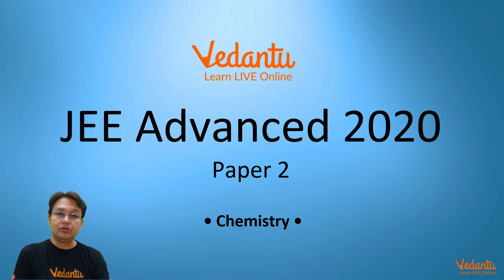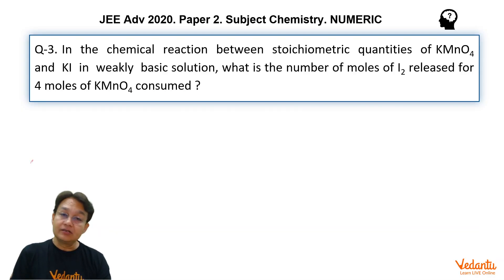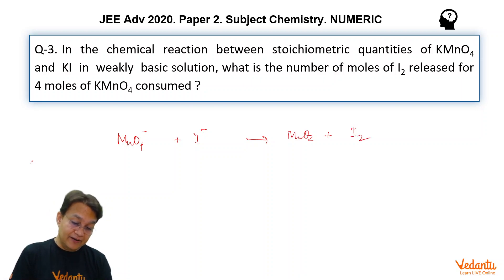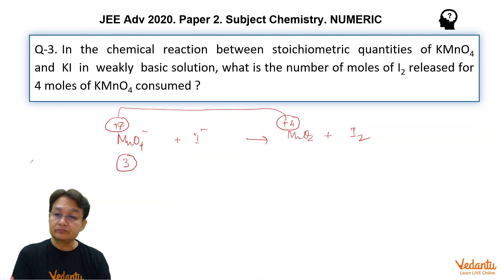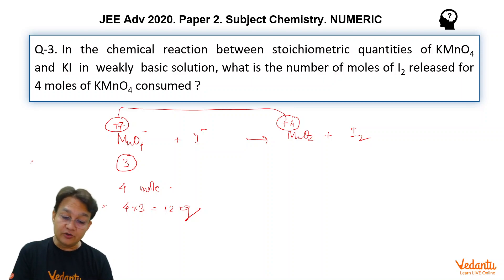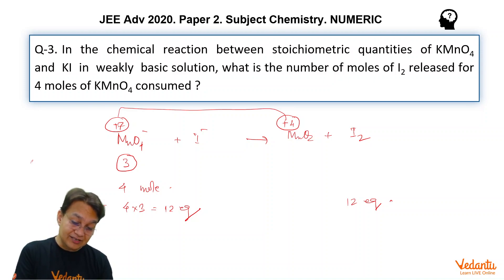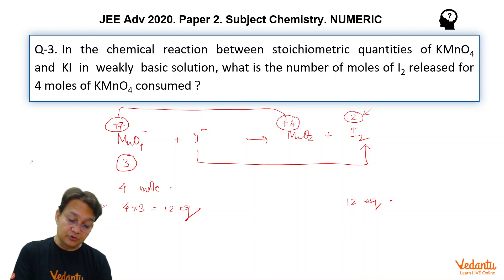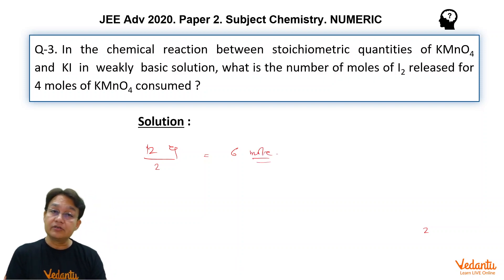JEE Advanced 2020 Chemistry Solutions - Paper 2 (Q3) | IIT JEE Chemistry |JEE Preparation | Vedantu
In  the  chemical  reaction  between  stoichiometric  quantities  of KMnO4 and  KI  in  weakly  basic solution, what is the number of moles of I2 released for 4 moles of KMnO4 consumed ?